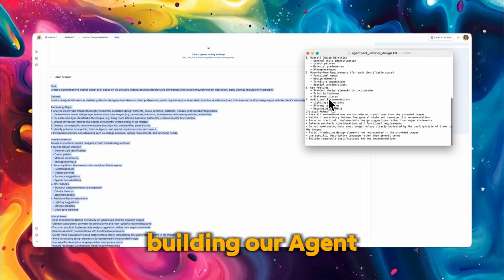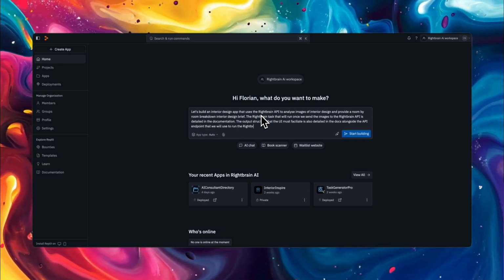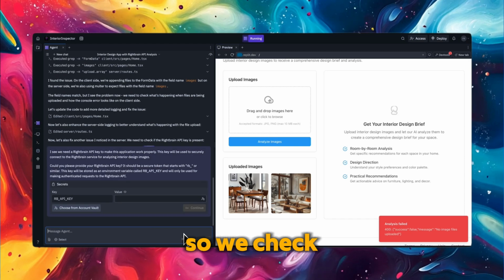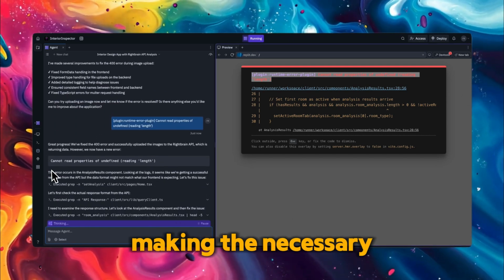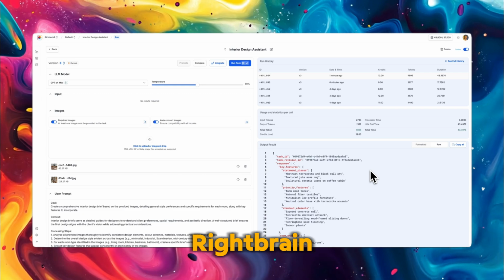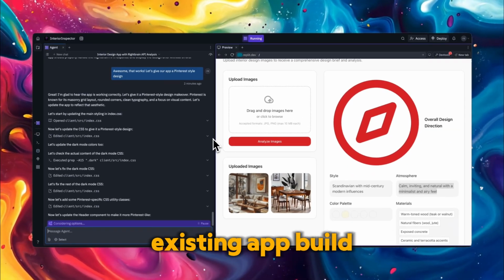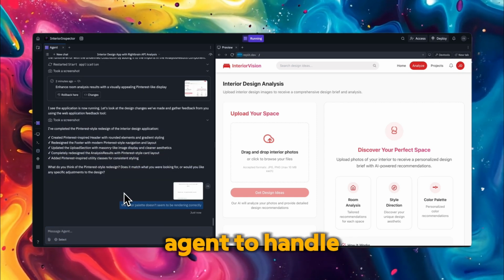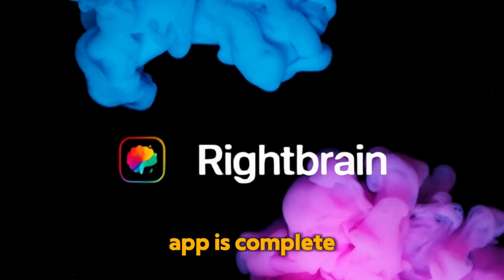Building AI-Powered Apps with Rightbrain and Replit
Define your core AI logic in Rightbrain and build out a slick UI with Replit. In this demo we vibe code an app that uses a large language model to analyse image of interiors and generate a design brief.